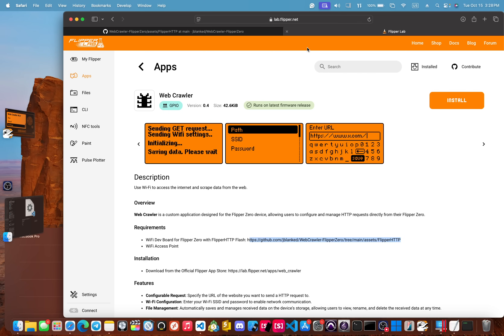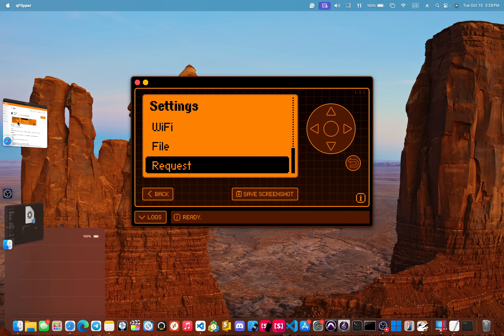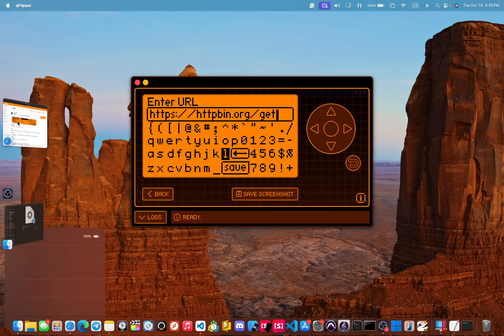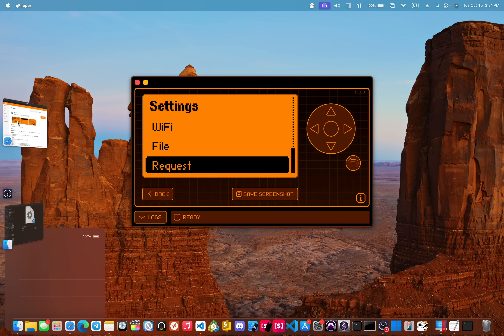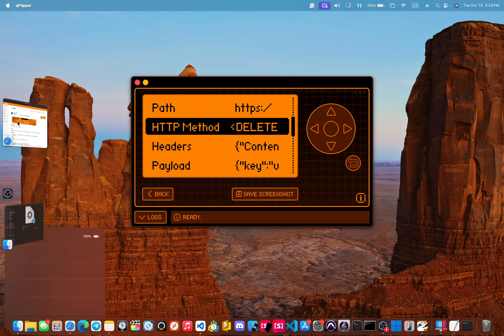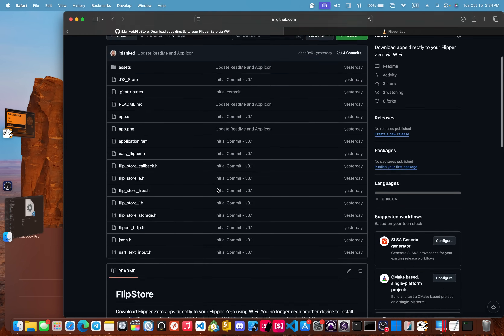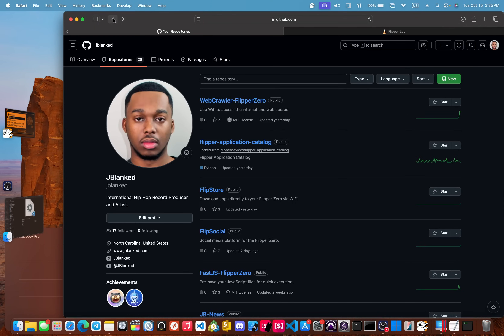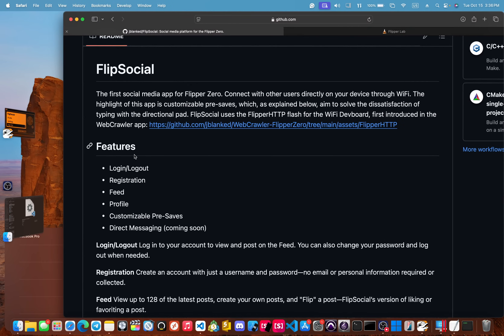NEW Flipper Zero App 2024 - Web Crawler Review and Tutorial (Update)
Web Crawler - NEW Flipper Zero Internet App (Postman for Flipper Zero)

JBLANKED'S DISCORD

Flipper Zero Review
Flipper Zero Apps